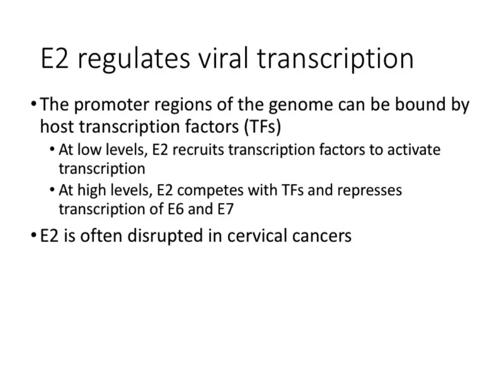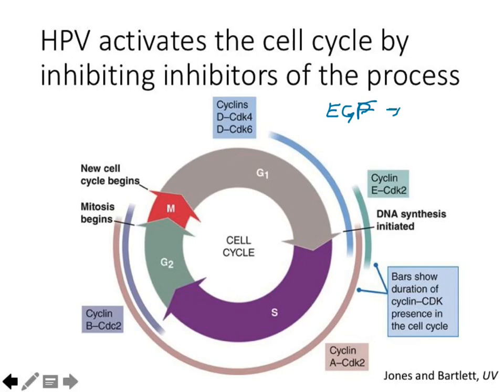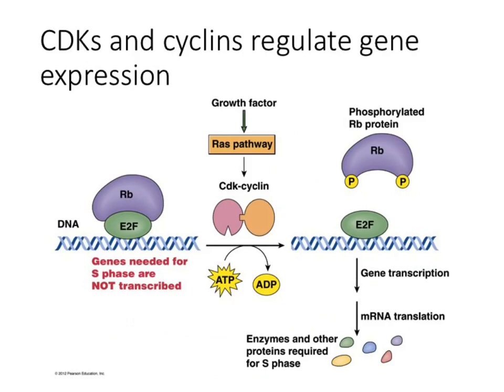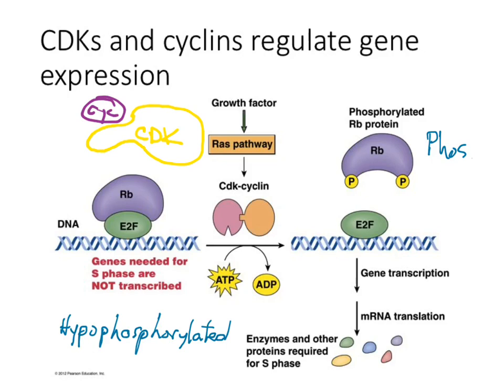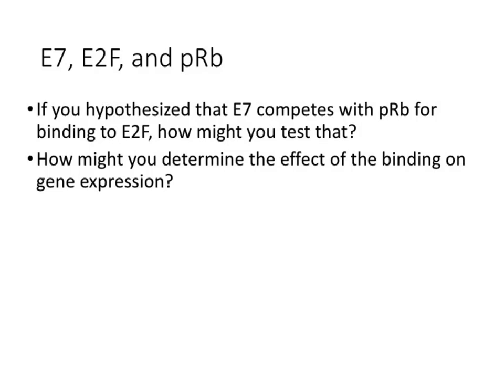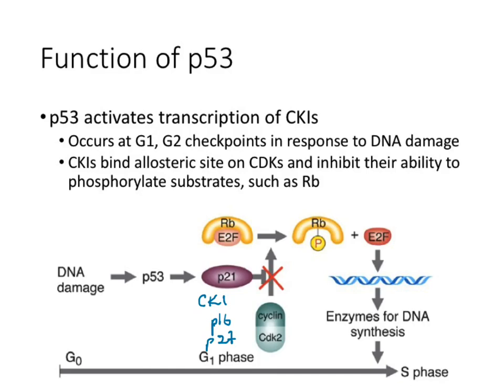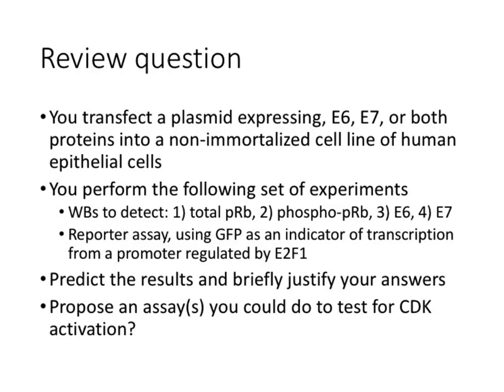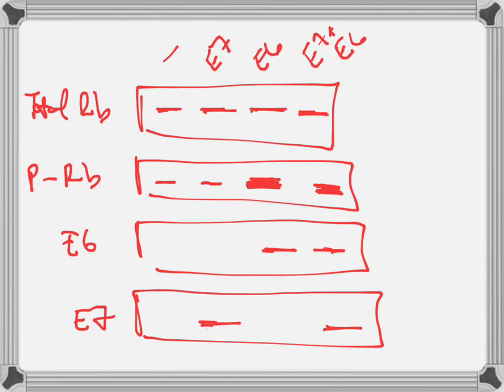Human Papilloma Virus, Lesson 2